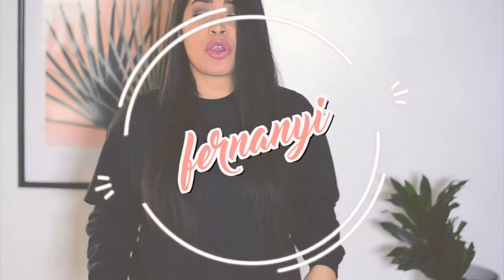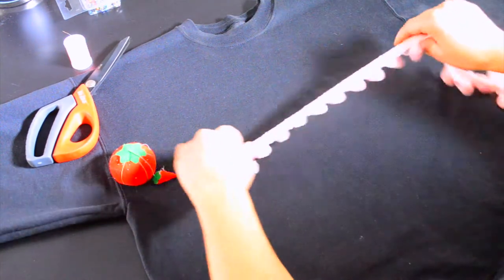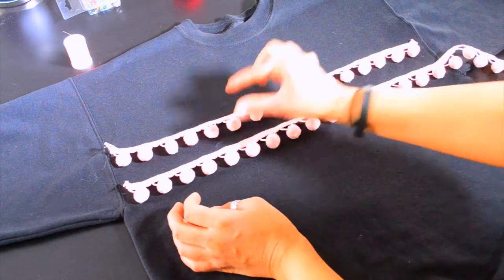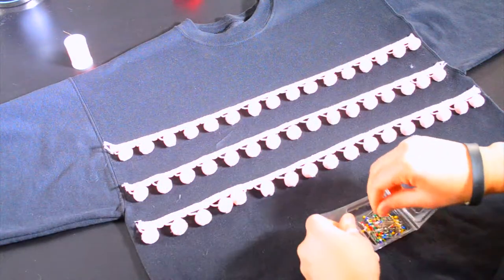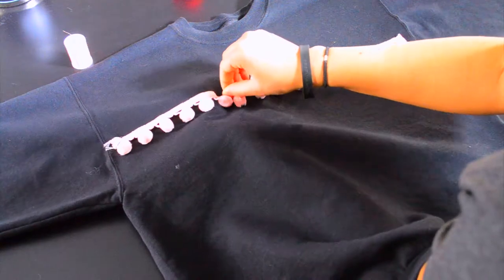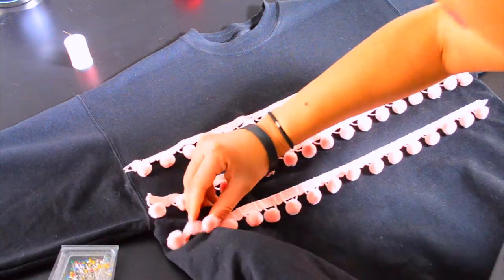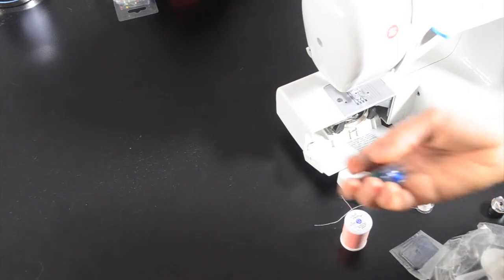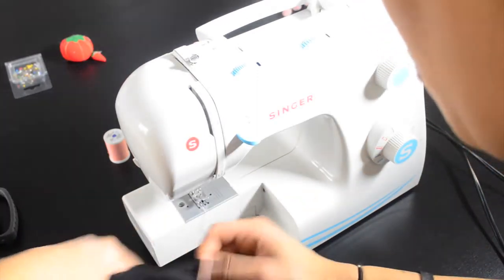POM POM Sweatshirt DIY Transform Old Sweatshirt Into Something New and Trendy I Fernanyi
Only took me 20 MINUTES to complete.
This project is super easy and perfect for beginners, I hope you try it out.

1 Yard of ribbon is enough ( I even got some left over)

Sewing machine
pom pom Ribbon
Fabric glue (this is a good one)